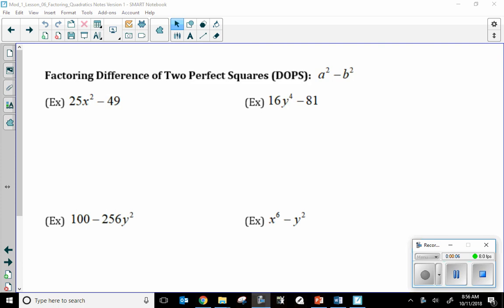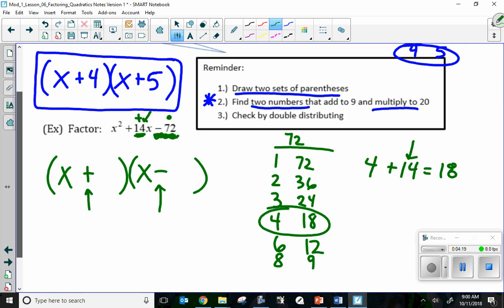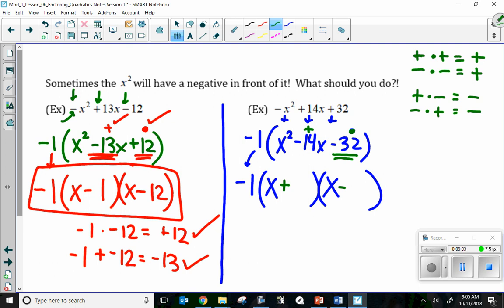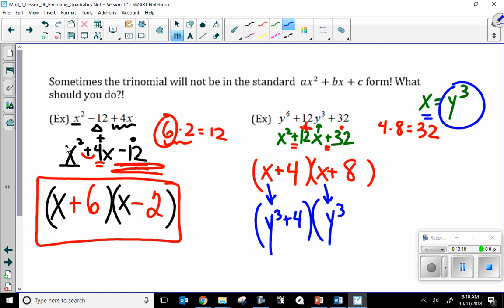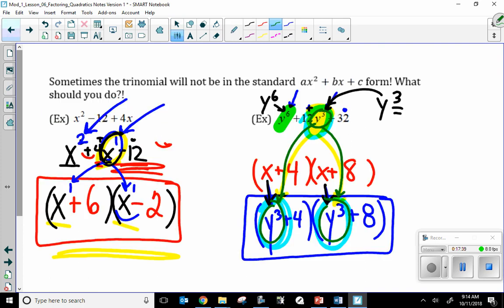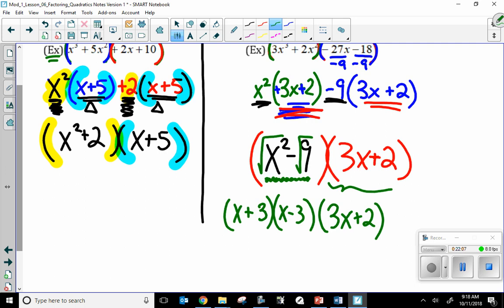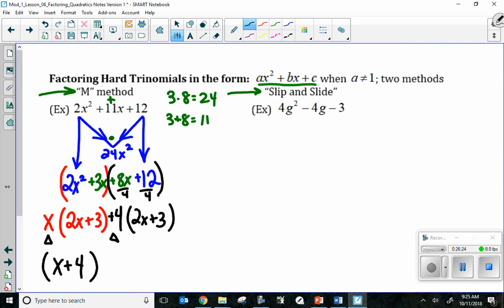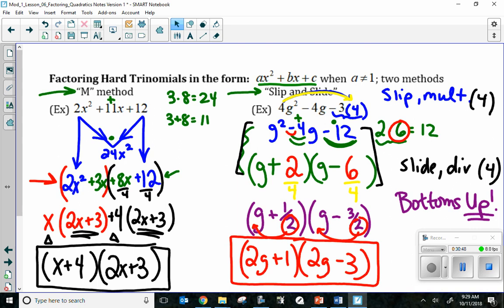Visca Alg 2 Unit 1 Lesson 6 part 2